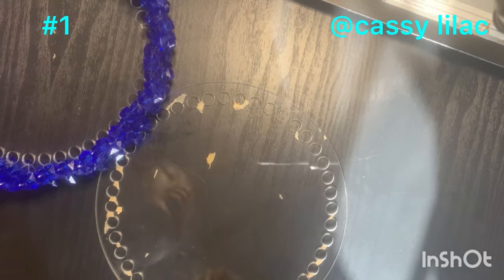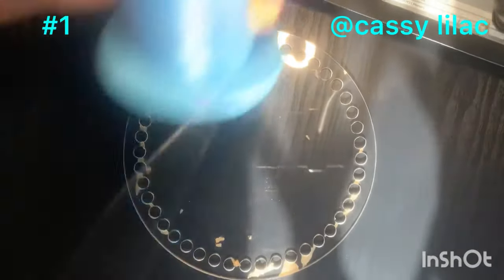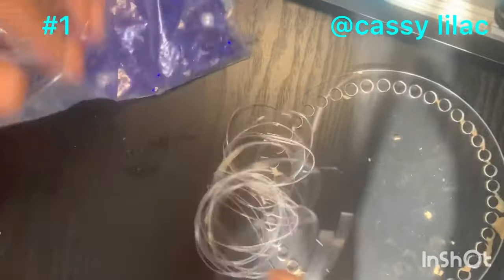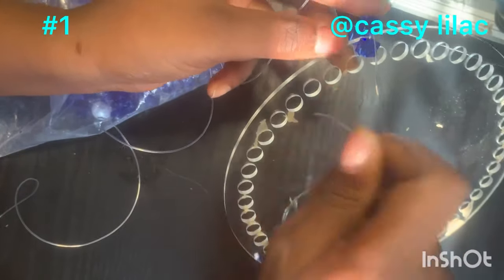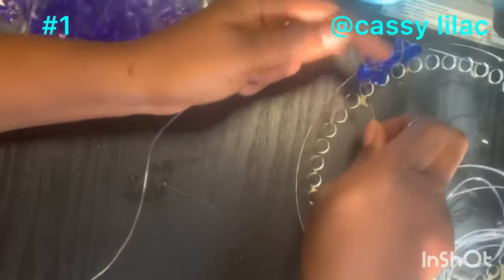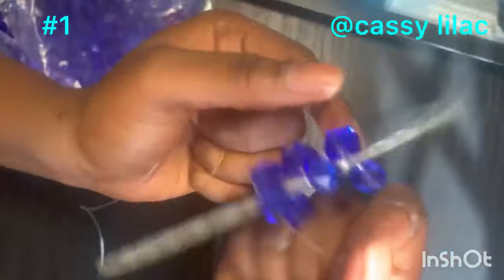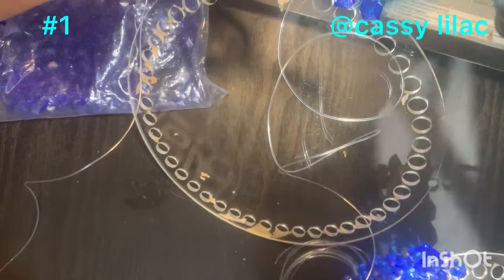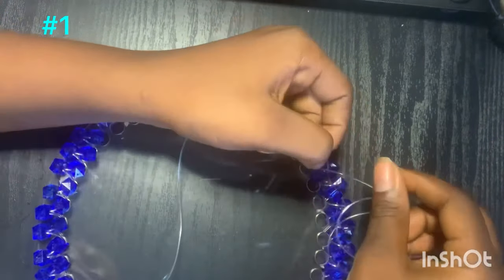How to make the Beaded Plate Bag. Highly Requested Video//Method 1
Hi dear, I welcome y’all to my channel. In this video I thought how to bead around plates.
This one method to go about it .

I don’t own the thumbnail picture.
PC: Jules_beads on Instagram.